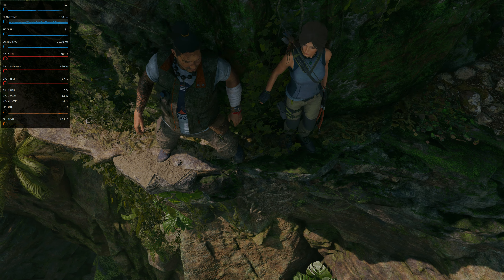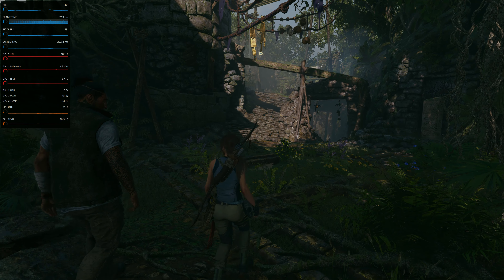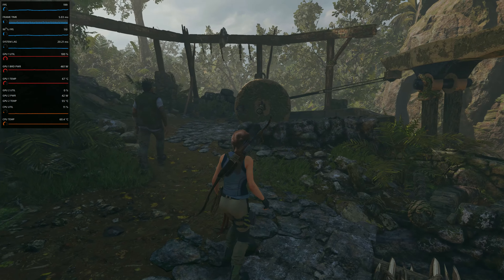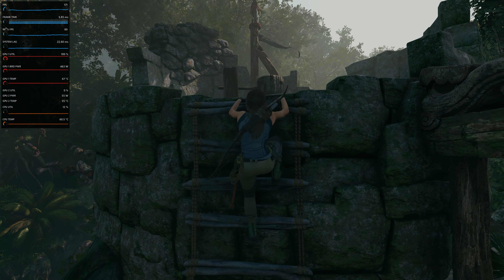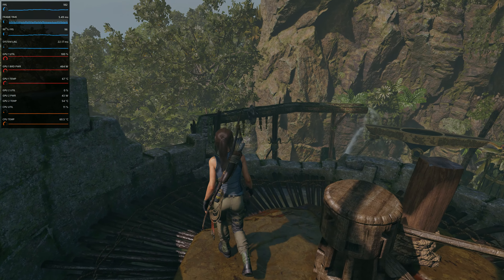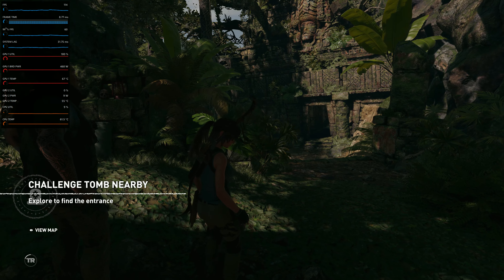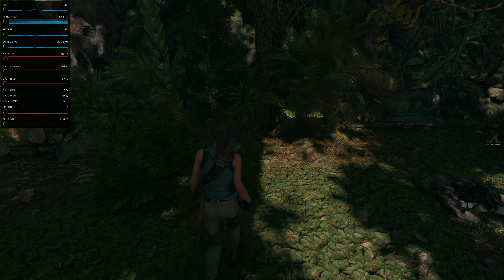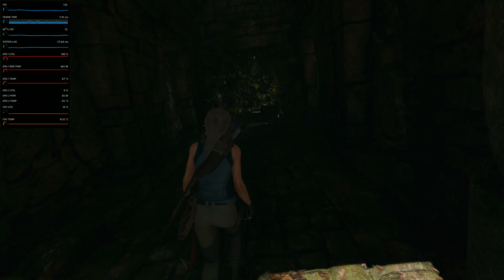AMD Fluid Motion Frames Shadow Of The Tomb Raider Ray Tracing Ultra 4K | RX 7900 XTX | R9 7950X 3D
Check out how the RX 7900 XTX Nitro+ and Ryzen 9 7950X 3D performs in shadow Of The Tomb Raider, using Ultra Settings with Ray Tracing at Ultra Quality. AMD Fluid Motion Frames with FSR 2 Quality at 4K.

AMD Ryzen 9 Ryzen 9 7950X 3D
Asus ROG Strix X670E-F Gaming WIFI Motherboard
Sapphire Nitro+ RX 7900 XTX
G.Skill Trident Z5 RGB 6400Mhz @6200MHz DDR5 32GB 16x2 CL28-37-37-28 trc 68 1.43v
Custom Waterloop
AMD Software: Adrenalin Edition 23.9.2
Corsair HX1000i PSU
Samsung 850 EVO 1 TB
LG B9 "55" 120Hz 4K HDR Smart TV.
Thermal Take View 71 Full Tower Case